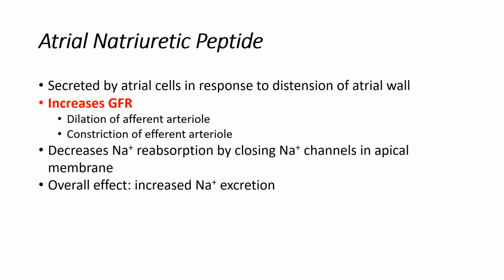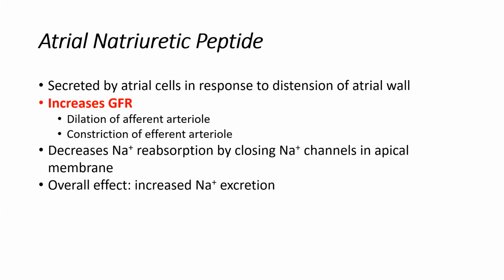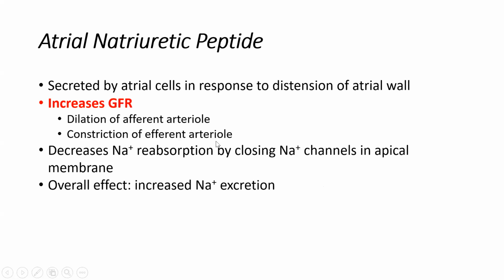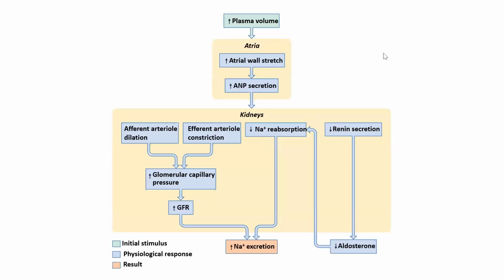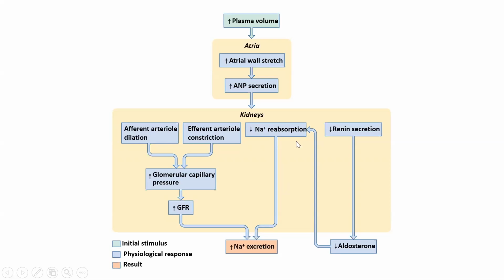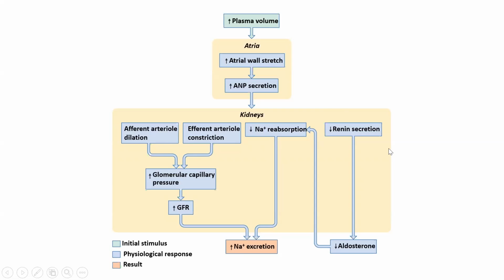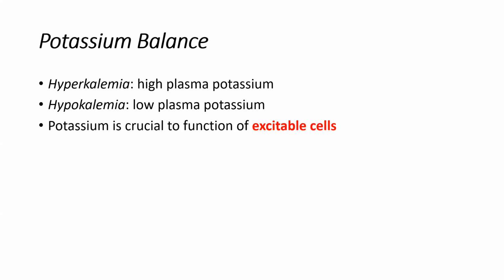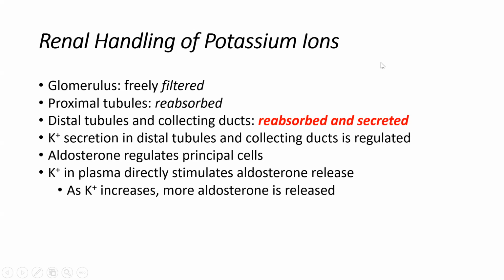BIO2520 4 06 20 Part 3